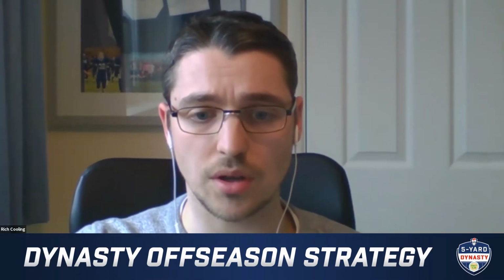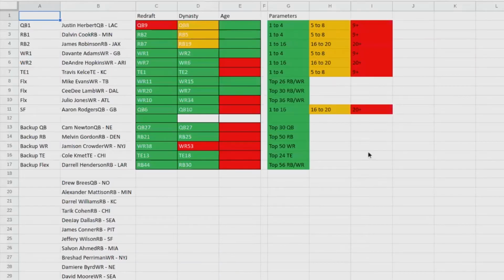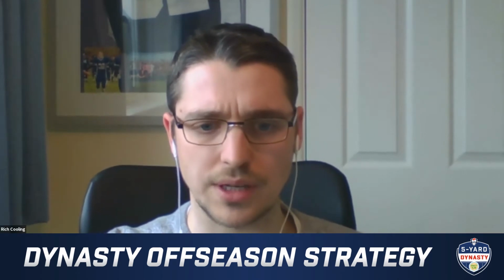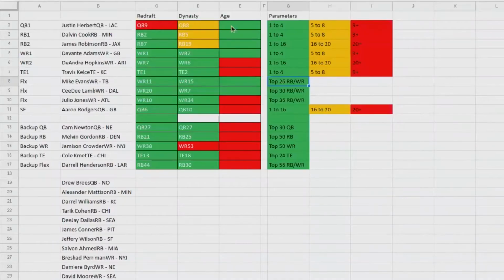Dynasty Offseason Stratagey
Trying something new this week Richard (@DynastyIsland) walks you through offseason strategy and how you should be assessing your roster ahead of making moves and the draft.

and grab your copy of The Fantasy Football Playbook right now. It's going like hotcakes.

Stay safe everyone, practice social distancing and keep washing those hands.

Follow the Podcast on Twitter @5yarddynasty

To check out the latest articles and more.